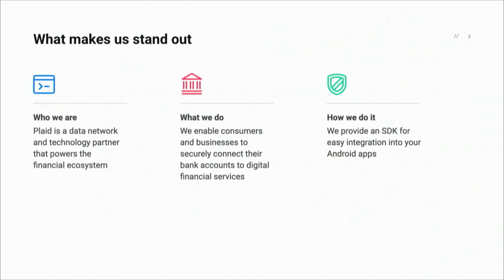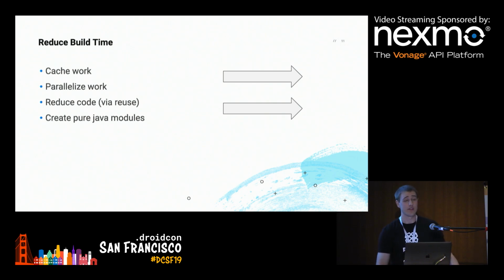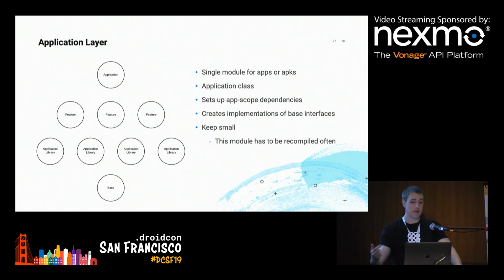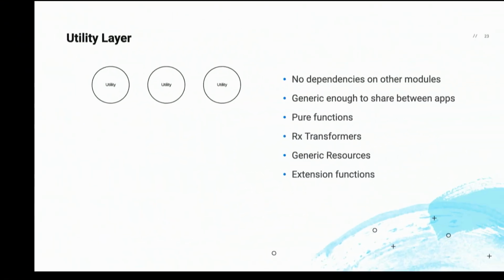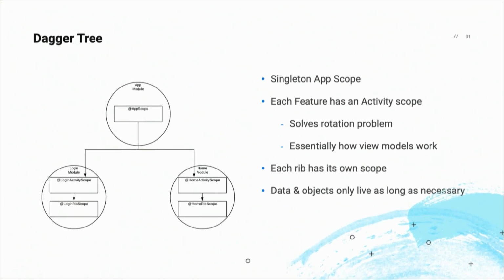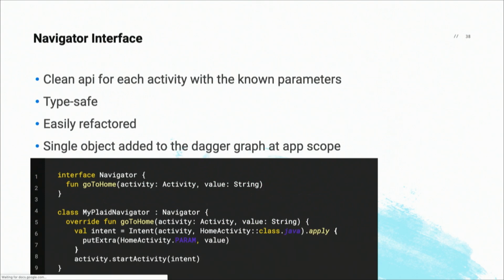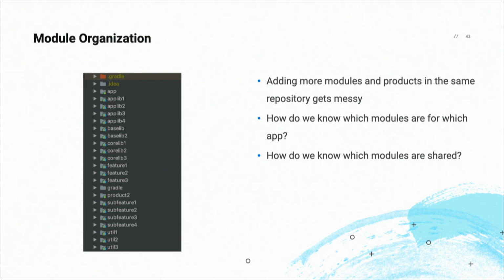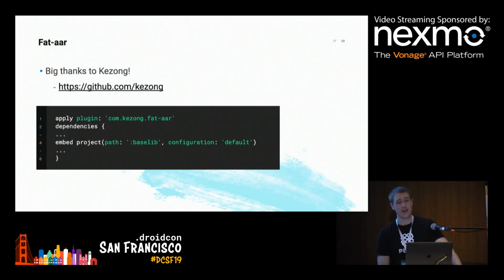Breaking Down Modularization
Speakers: Zach Sweigart

Modularizing your repository can take extra effort; however, once done, you’ll be able to more easily develop in parallel, reduce cohesion between components, improve your build times, and support dynamic feature delivery. This talk will be about the structure we designed for building a modular repository as well as some patterns we designed along the way.